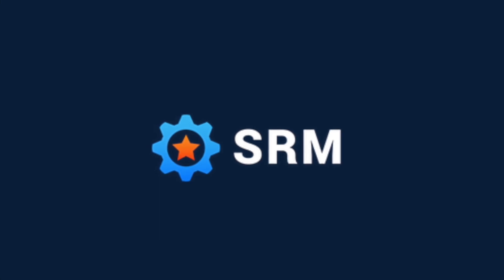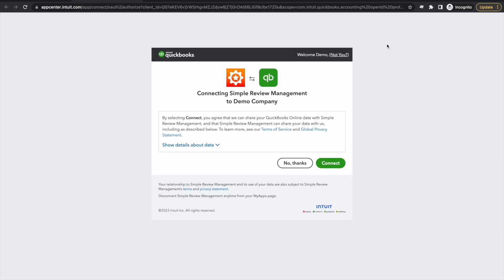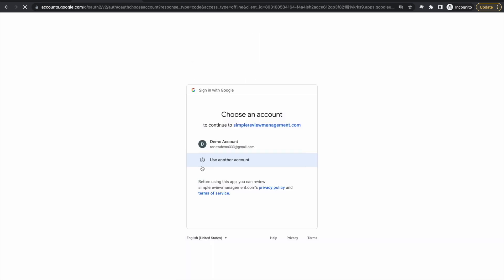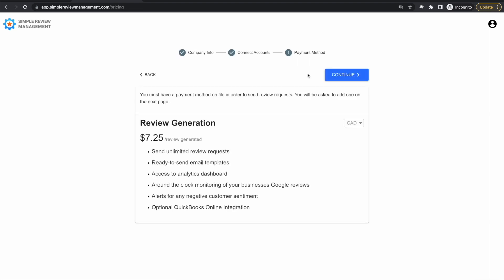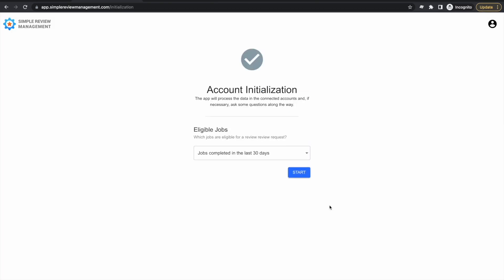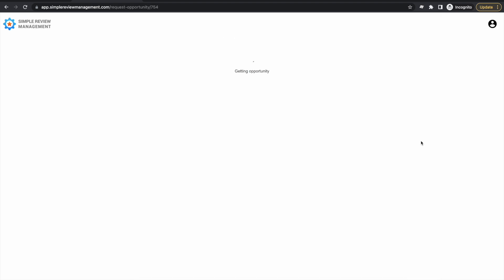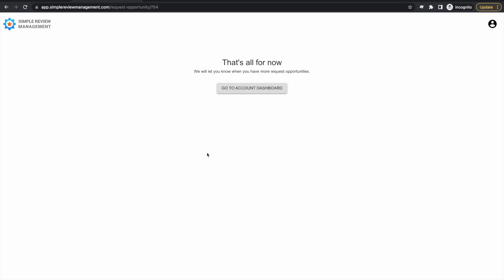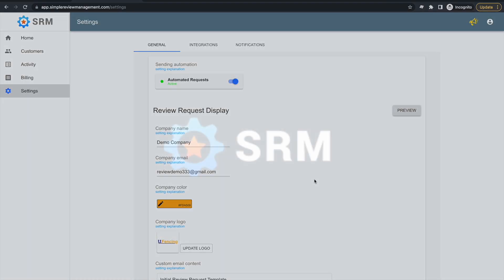Simple Review Management for QuickBooks Online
An introduction to Simple Review Management and how to setup up an account with QuickBooks Online.

to learn more.